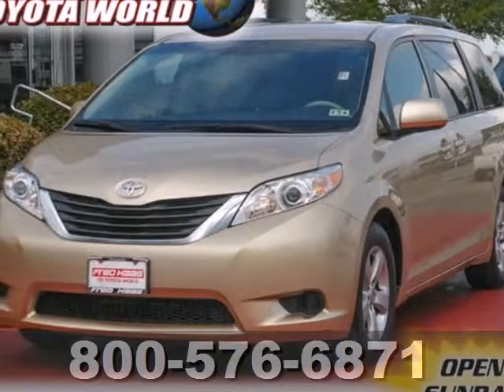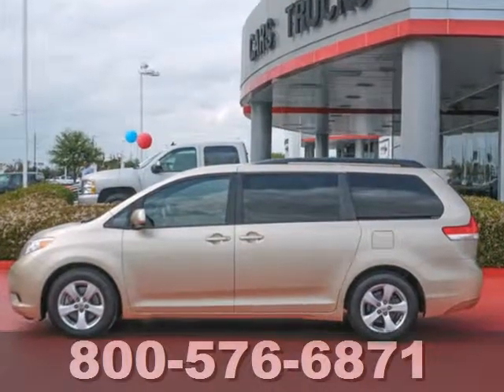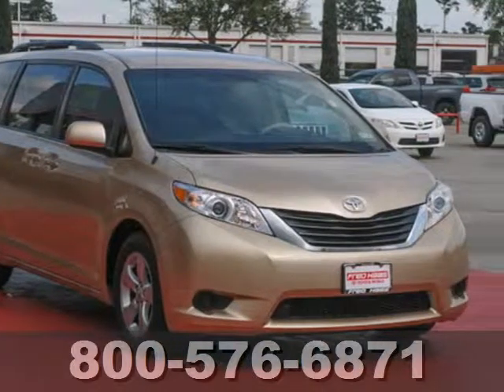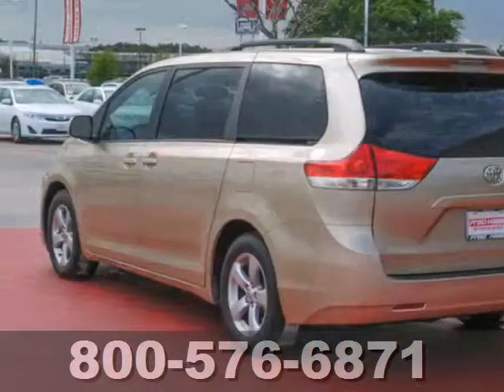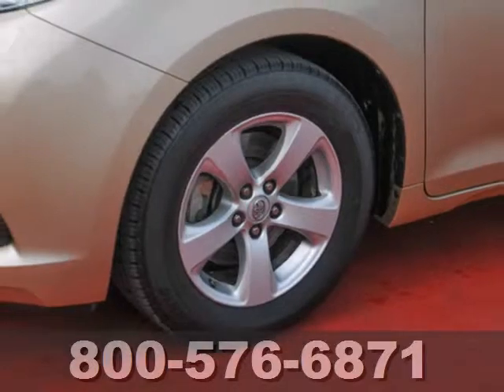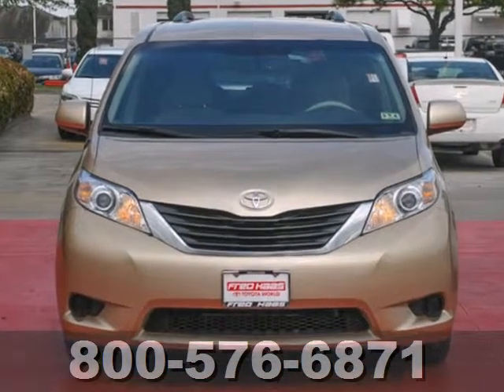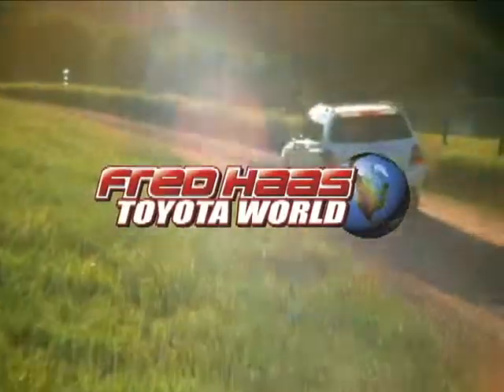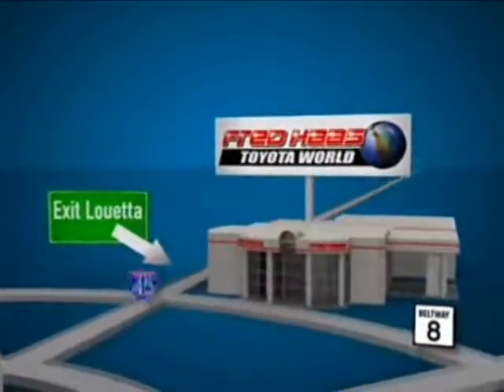2011 Toyota Sienna Katy Sugarland, TX BS008184T - SOLD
Year: 2011
Make: Toyota
Model: Sienna
Trim: Van
Engine: 3.5L 24-valve V6
Transmission: 6-Speed Automatic
Color: BEIGE
Interior: Gray
Mileage: 58376
Stock #: BS008184T

Address:
20400 I-45 North